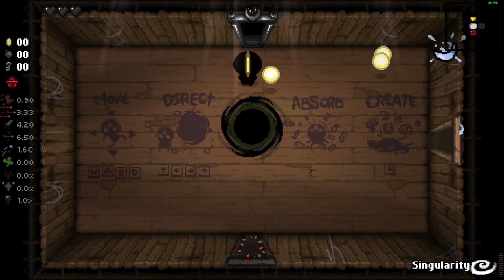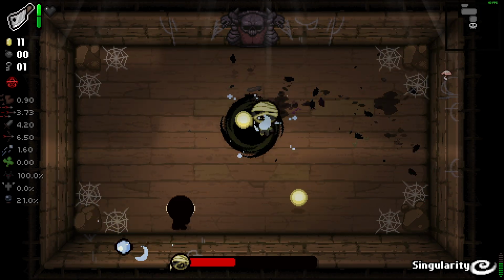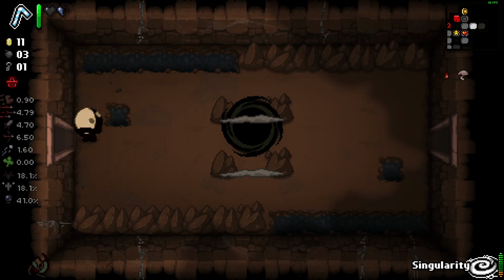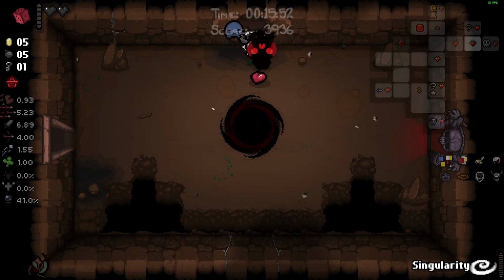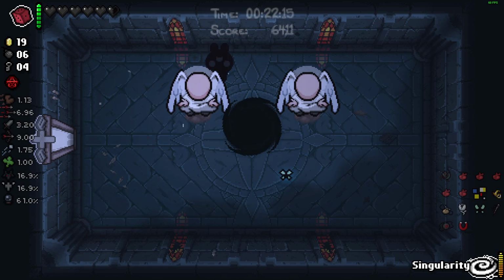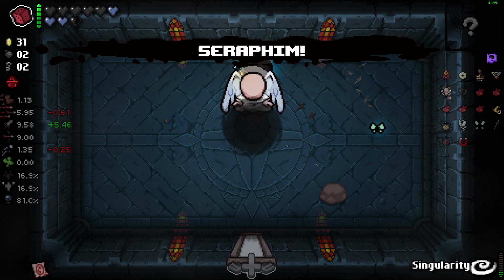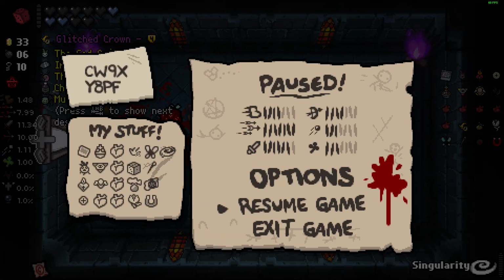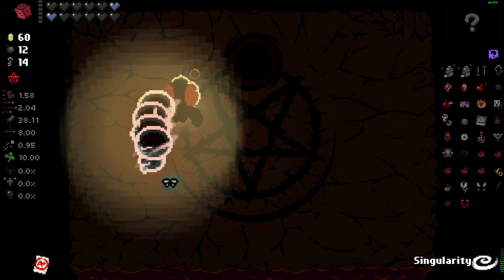I got the LUCKIEST RUN on TAINTED ANDROMEDA!| Road to TRIPLE DEAD GOD!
In this video GLITCHED CROWN and SACRED ORB give me the STRONGEST RUN I HAVE EVER HAD while I try TAINTED ANDROMEDA for the FIRST TIME! KEEP A LOOK OUT FOR COMMUNITY DISCORD SOON!

Become a member for early access, shoutouts and to add me on discord! :